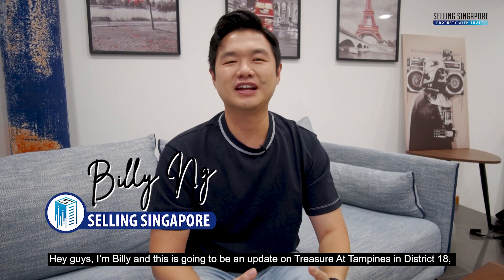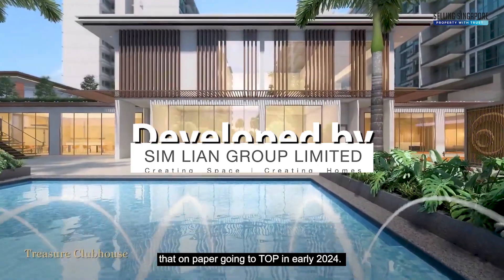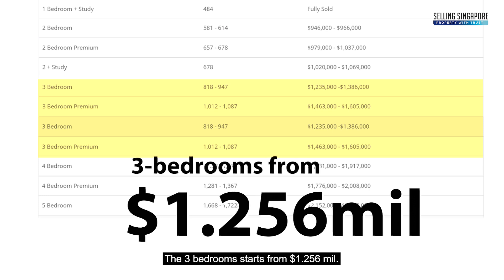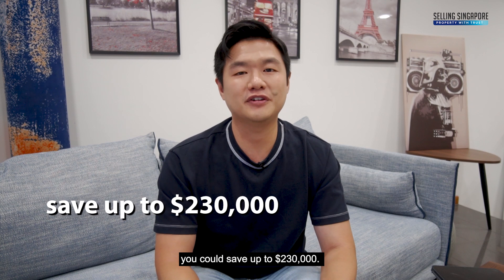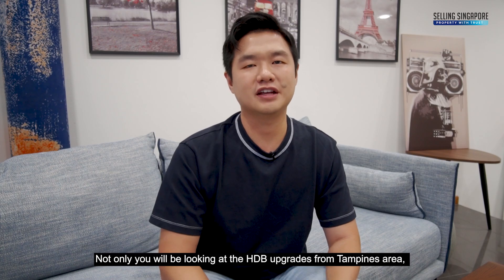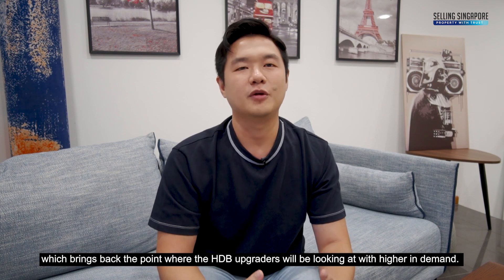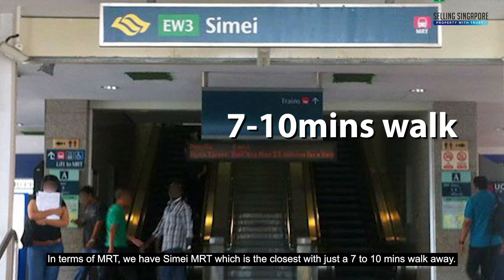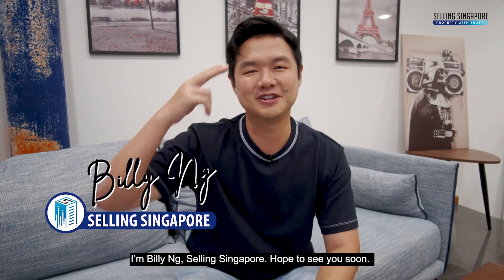Latest 2021 Update & Review for Treasure at Tampines at D18 Tampines [New Launch Review] Ep24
[New Launch Review] Treasure at Tampines is a 99-year leasehold condominium development located at 1 Tampines Lane in District 18, surrounded by an abundance of facilities. Expected to TOP in early 2024, it stands 12 storeys tall and comprises a total of 2203 units - one of the biggest development in the current market. Its layout range from 1 to 5 bedrooms.

𝗟𝗲𝘁'𝘀 𝗿𝗲𝘃𝗶𝗲𝘄 𝘁𝗵𝗶𝘀 𝗱𝗲𝘃𝗲𝗹𝗼𝗽𝗺𝗲𝗻𝘁 𝘁𝗼 𝘀𝗲𝗲 𝗶𝗳 𝗶𝘁 𝗶𝘀 𝘄𝗼𝗿𝘁𝗵 𝘆𝗼𝘂𝗿 𝗶𝗻𝘃𝗲𝘀𝘁𝗺𝗲𝗻𝘁!

00:00 [Intro]
01:37 [Comparisons Between 2 Units of 3-Bedroom]
02:10 [Investment Angle]
03:15 [Rental Market in the Vicinity]
04:10 [Location & Accessibility]
04:50 [Outro]

𝗜𝗳 𝘆𝗼𝘂 𝗹𝗶𝗸𝗲 𝗼𝘂𝗿 𝗡𝗲𝘄 𝗟𝗮𝘂𝗻𝗰𝗵 𝗥𝗲𝘃𝗶𝗲𝘄 𝗦𝗲𝗿𝗶𝗲𝘀, 𝗱𝗼 𝘀𝗺𝗮𝘀𝗵 𝘁𝗵𝗲 𝗹𝗶𝗸𝗲 𝗯𝘂𝘁𝘁𝗼𝗻, 𝗹𝗲𝗮𝘃𝗲 𝘂𝘀 𝗮 𝗰𝗼𝗺𝗺𝗲𝗻𝘁 𝗯𝗲𝗹𝗼𝘄 𝗮𝗻𝗱 𝘀𝗵𝗮𝗿𝗲 𝘄𝗶𝘁𝗵 𝘂𝘀 𝘄𝗵𝗶𝗰𝗵 𝗻𝗲𝘄 𝗹𝗮𝘂𝗻𝗰𝗵𝗲𝘀 𝘆𝗼𝘂 𝘄𝗼𝘂𝗹𝗱 𝗹𝗶𝗸𝗲 𝘂𝘀 𝘁𝗼 𝗿𝗲𝘃𝗶𝗲𝘄 𝗻𝗲𝘅𝘁.

📲 Call Billy Ng @ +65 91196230 for a discussion today!

ALL INFORMATION PRESENTED IN THE SELLING SINGAPORE TALK SHOW MARKET ANALYSIS ARE BASED ON PERSONAL OPINIONS AND SELLING SINGAPORE IS NOT LIABLE FOR ANY LOSS OR EXPENSES WHATSOEVER RELATING TO INVESTMENT DECISIONS MADE BY THE AUDIENCE. THE IDEAS PRESENTED HERE ARE FOR REFERENCE AND EDUCATIONAL PURPOSE ONLY. ALL COPYRIGHTS RESERVED.